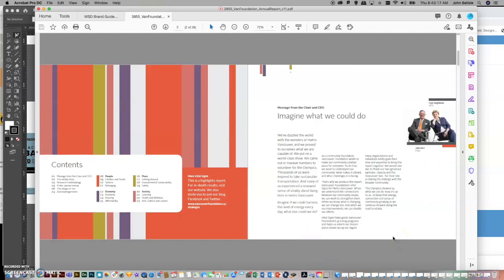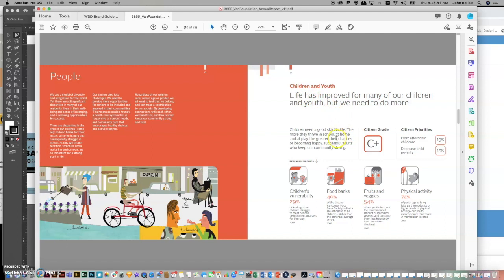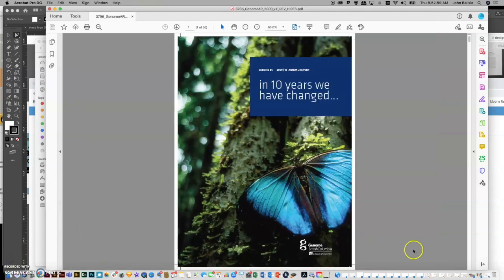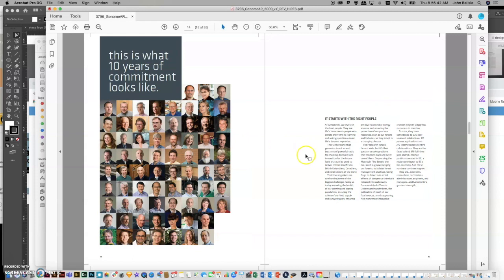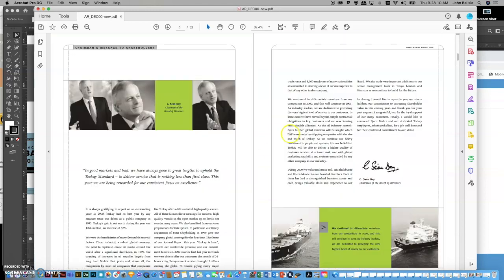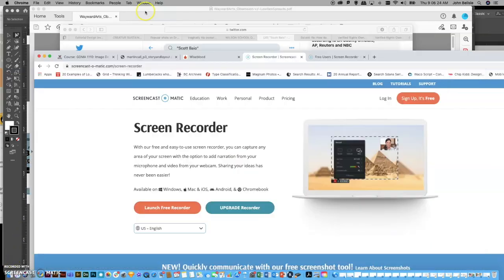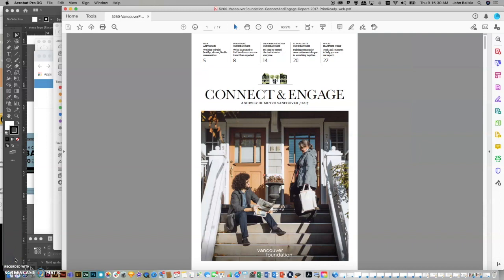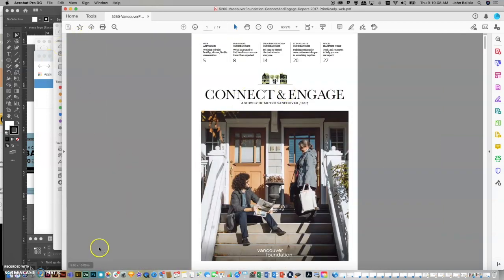Editorial Design 1: Publication design pacing